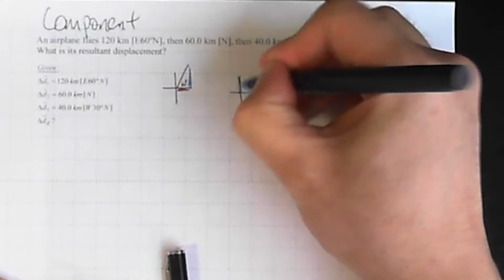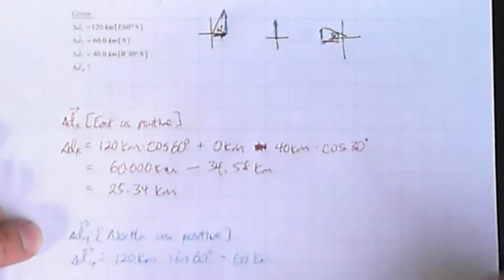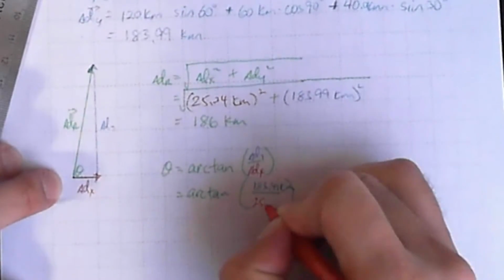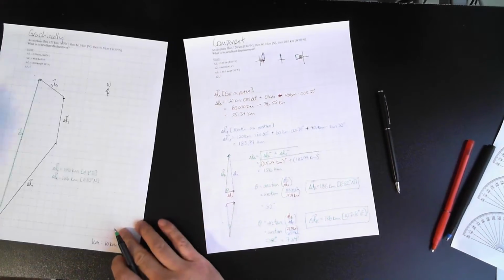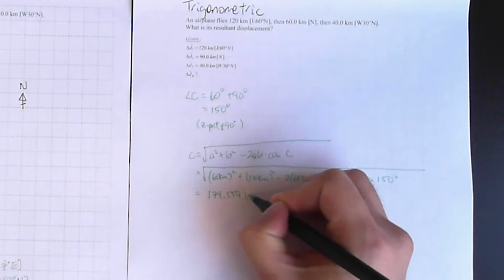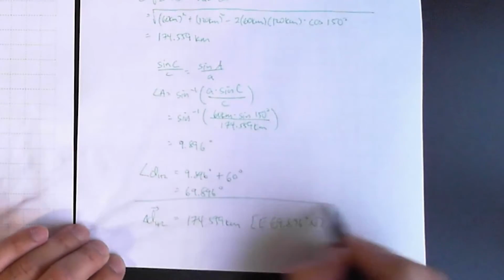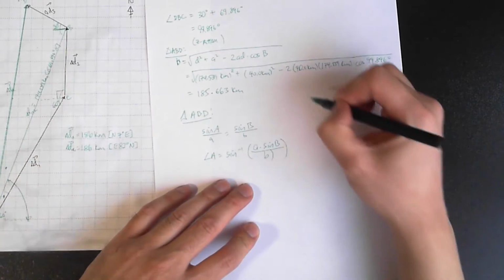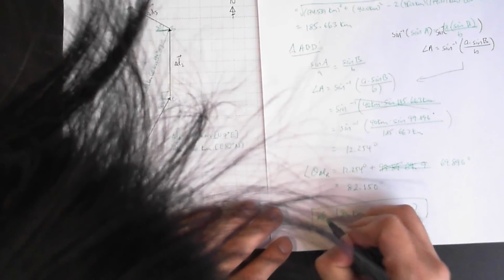SPH3U: How to Solve Resultant Displacement (Using 3 Different Methods)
Resultant displacement (or total displacement) can be solved using 3 different methods: graphically, component method, and trigonometric method. Which one is your favourite?

TimeCodes:
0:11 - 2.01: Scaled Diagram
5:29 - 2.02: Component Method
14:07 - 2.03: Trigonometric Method